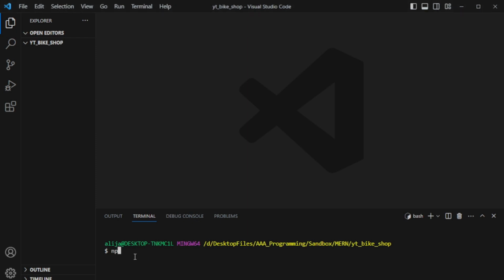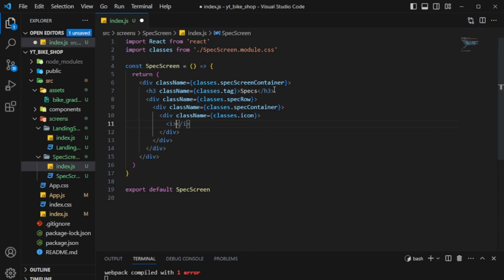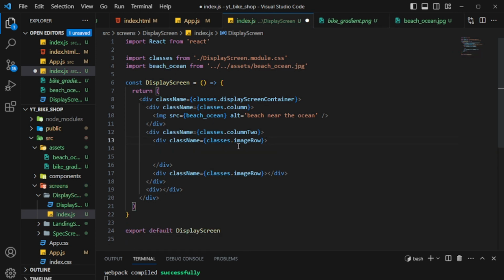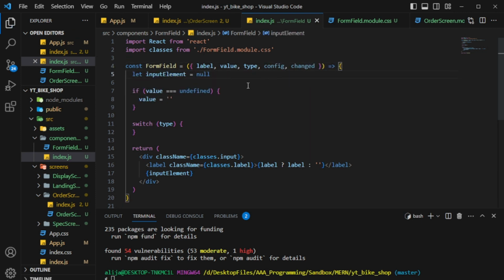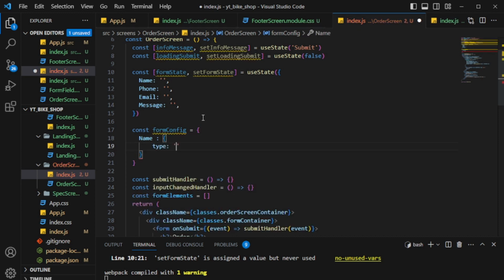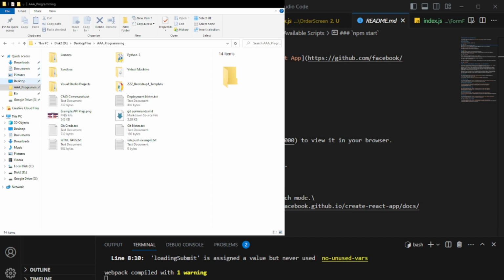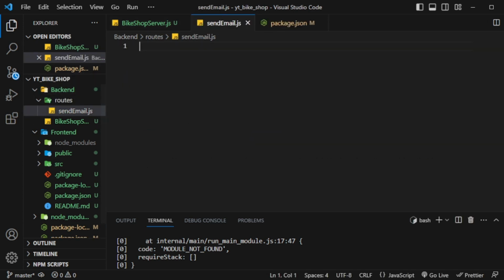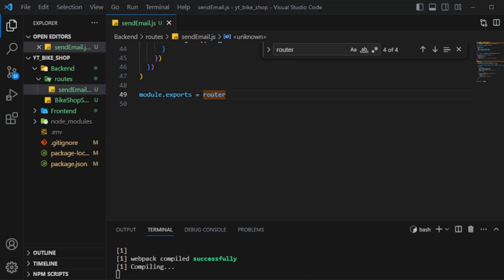ReactJS Portfolio Bike Shop - Contact form using Nodemailer | Beginner ReactJS Tutorial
In this video we'll create a bike shop to add to your portfolio. We'll create a custom form component, a contact form, and we'll go through the e-mail logic using node mailer.

0:00 Project Setup
2:40 Creating the first screen
7:11 Creating the Specs Screen
15:50 Using Font Awesome in ReactJS

I’m using Visual Studio as my code editor.